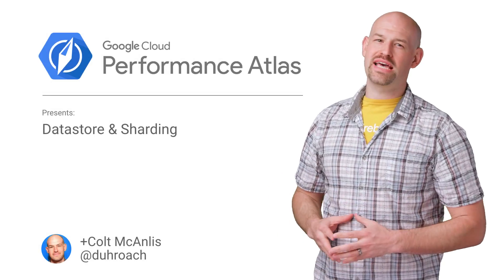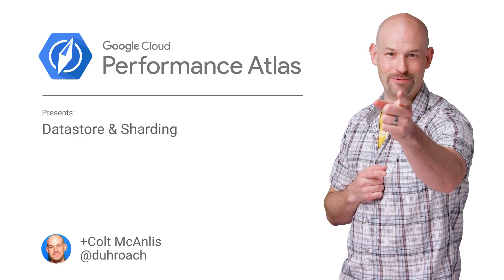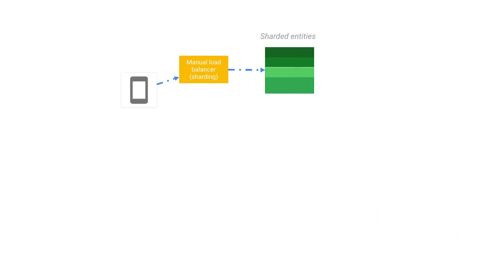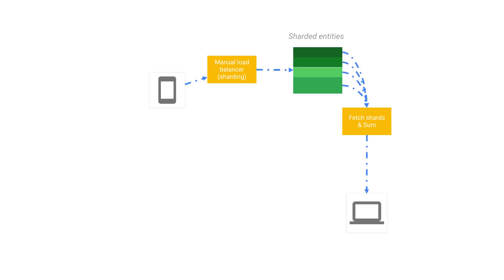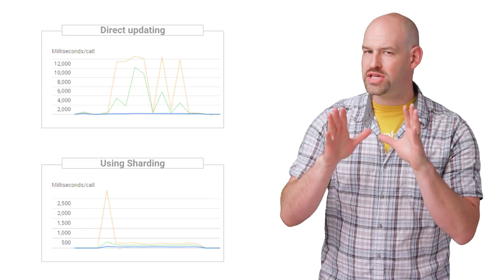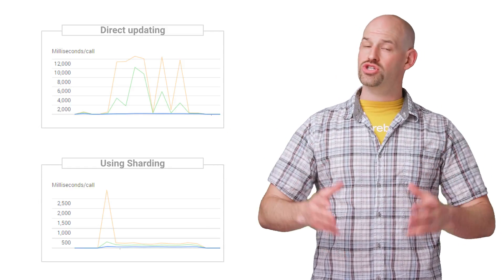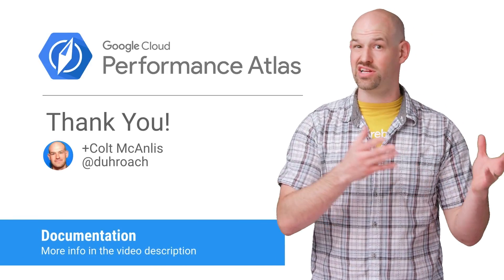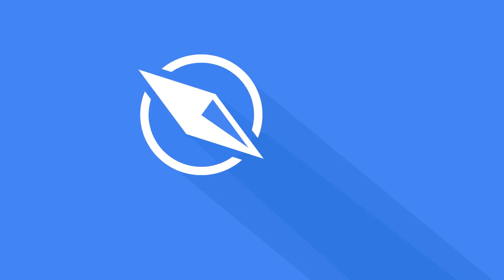Datastore & Sharding (Cloud Performance Atlas)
In this episode of Cloud Performance Atlas, Colt McAnlis helps some gaming nomads find their way back to performance. Should we have stopped to ask for directions?